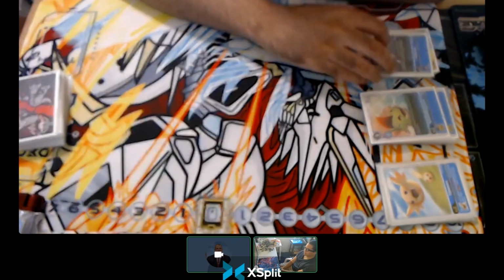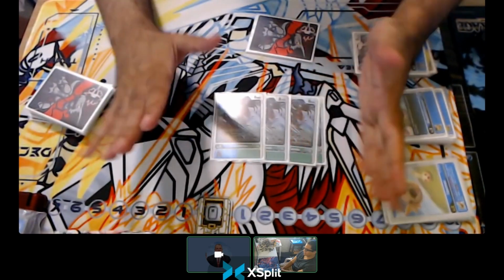Digimon Card Game (BT8) - Core TCG Regionals 10th Place Imperialdramon Jogress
Can you believe we only had a month to play BT8?!